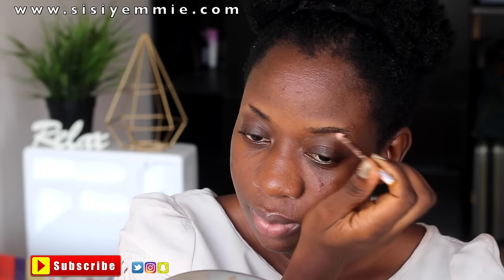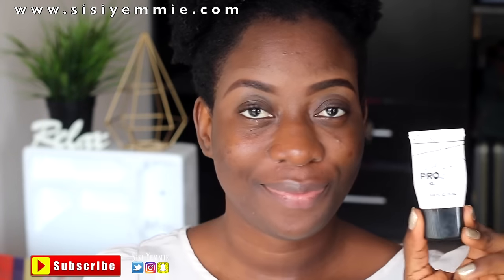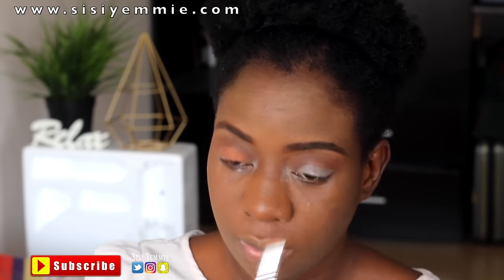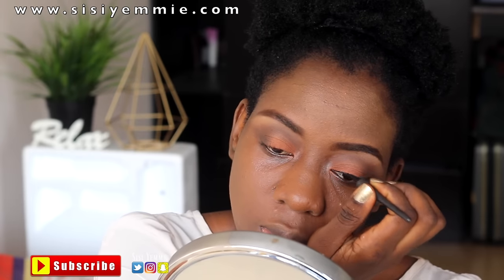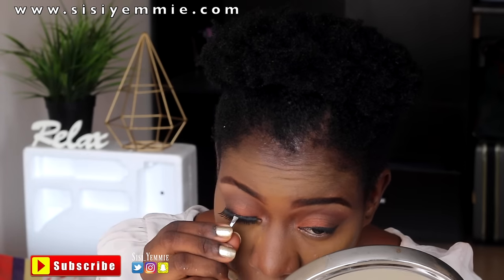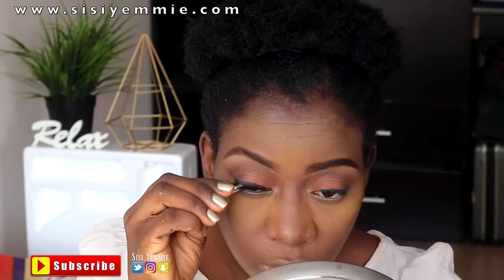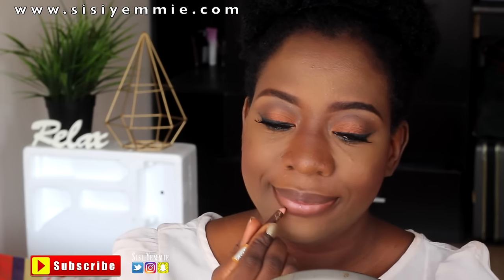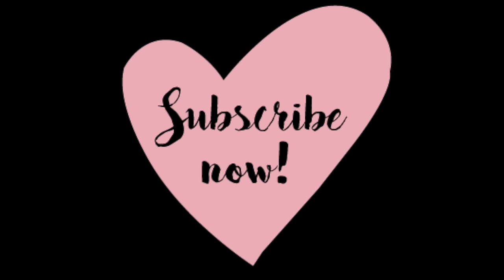SOFT MAKEUP ON BROWN/DARK SKIN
Because you requested it! Ive never had so many compliments on my makeup like I did in my video review of Toke Makinwa's book. I'm still practicing doing makeup better and I have tried to replicate the look for you.

I used the CONCEAL + PERFECT 2-IN-1 FOUNDATION + CONCEALER for the first time and I like it, but I think i need to get it in my colour or mix it with a darker colour.

PRODUCTS USED
Davis Brow Pencil
Banga Beauty Browvolution
Maybelline Powder Cacao
Milani 2 in 1 Foundation and Concealer
Milani Powder
Aaron Contour Kit
NYX Lips Gloss 122 Natural
TARA Eyeshadow
Zaron Lipstick - Ebony
Ben Nye Powder - Camel
TARA Eyeshadow Palette
Zaron Perfect Finish Spray
Callas Eyelash Adhesive
Sleek Eye Liner
Maybelline Mascara

Location: Lagos, Nigeria (Africa)
I'm a Nigerian Lifestyle Blogger documenting bits of every other day in my life as a new mom living in Lagos.